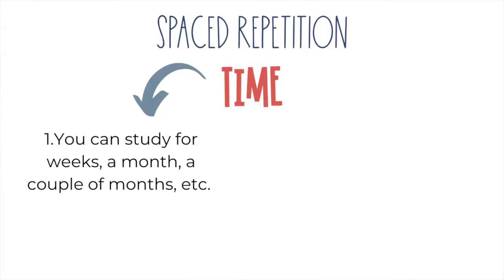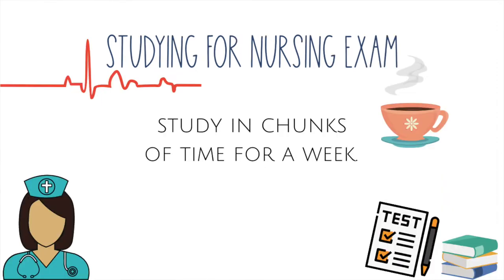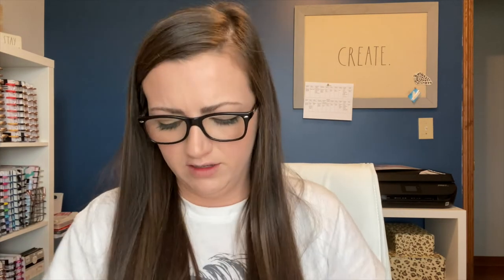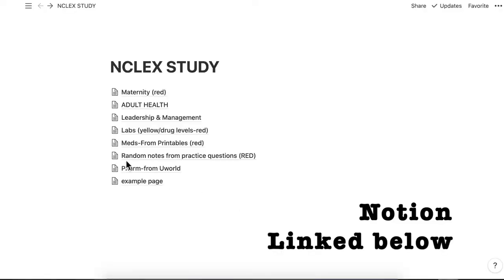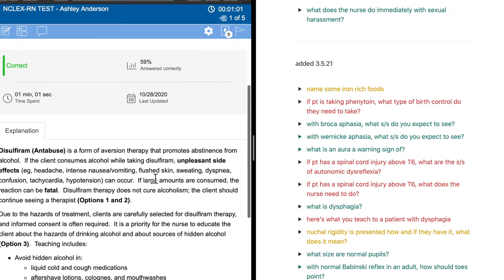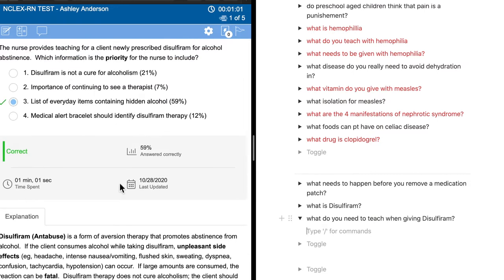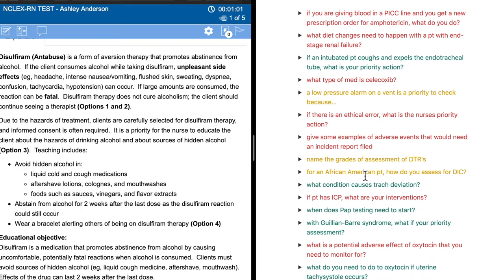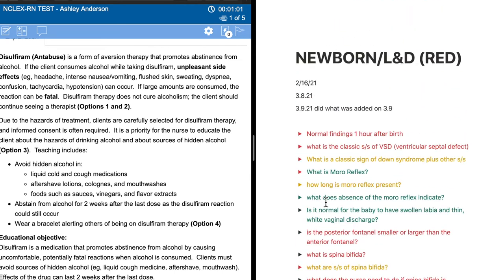HOW TO PASS THE NCLEX AFTER FAILING | THE BEST WAY TO STUDY NURSING | ACTIVE RECALL METHOD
In this video, I'm sharing with you how to use Active Recall and Spaced Repetition with UWorld & Notion to pass the NCLEX (even if you failed or haven't taken it yet!)

For my planner babes!